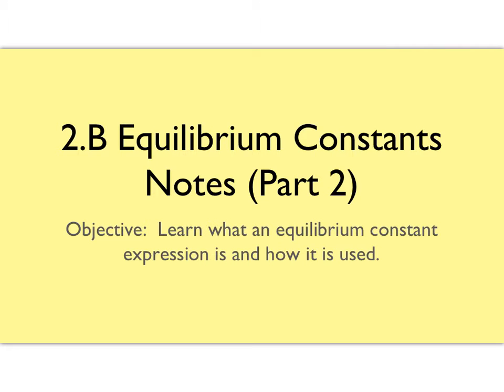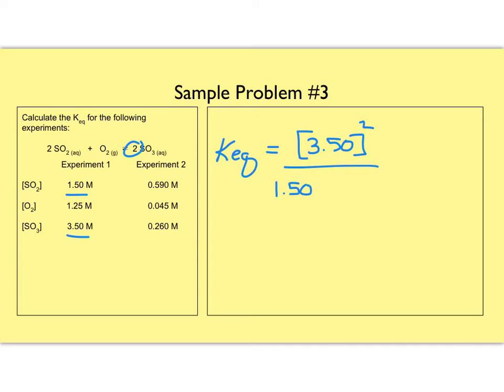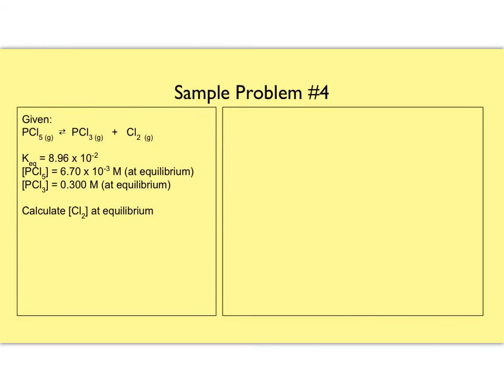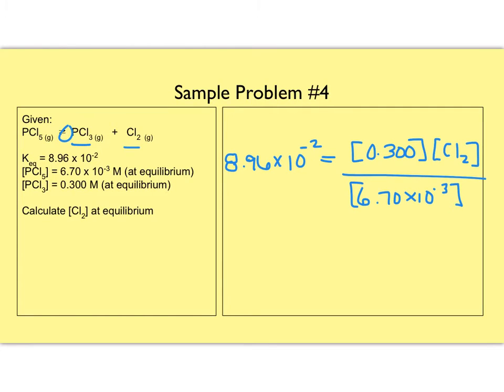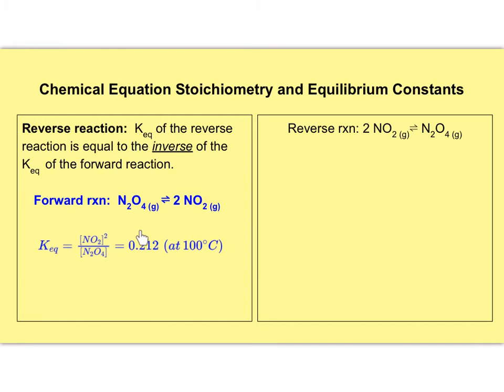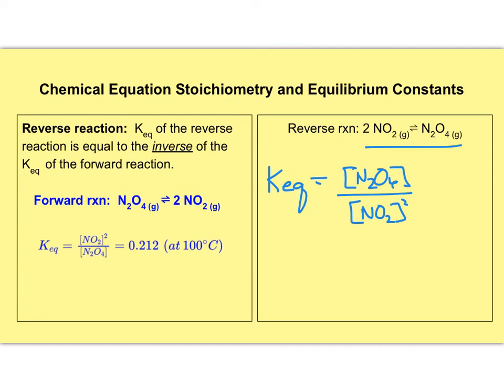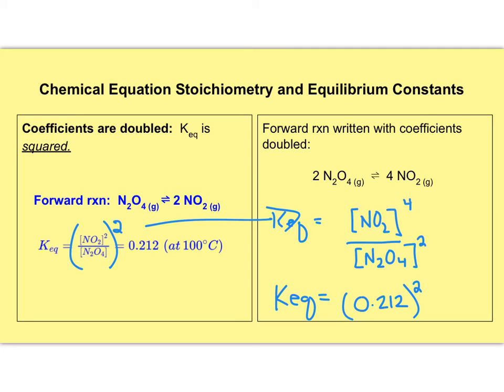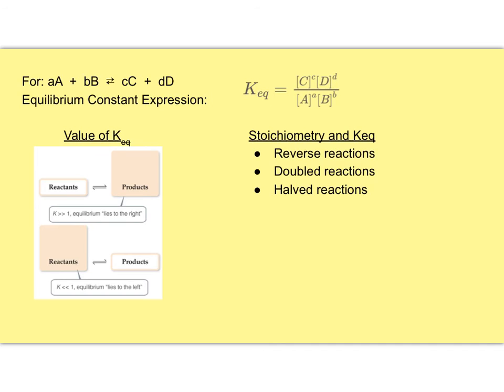2.B Equilibrium Constants Notes (Part 2)